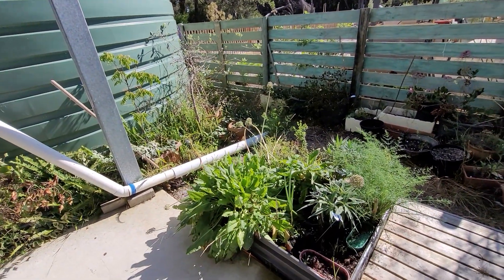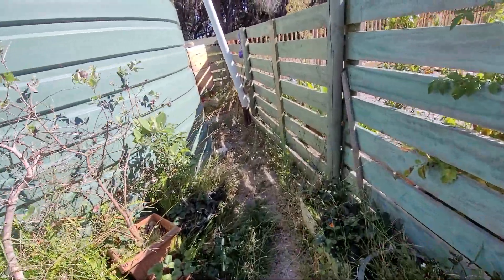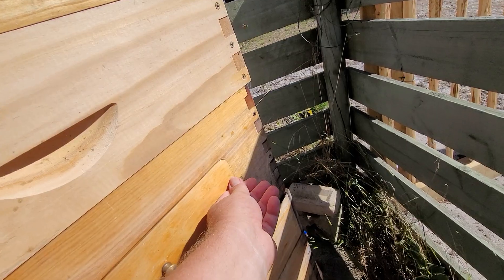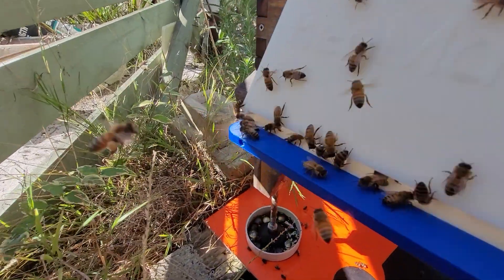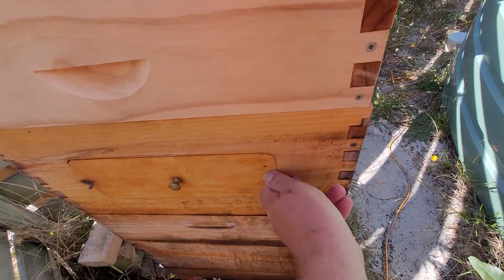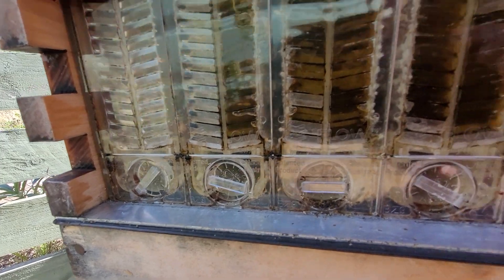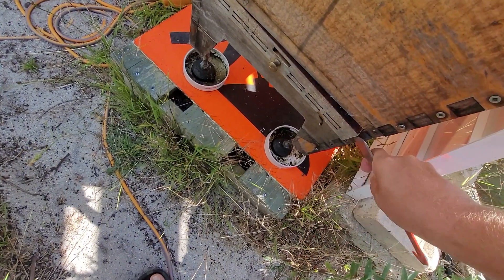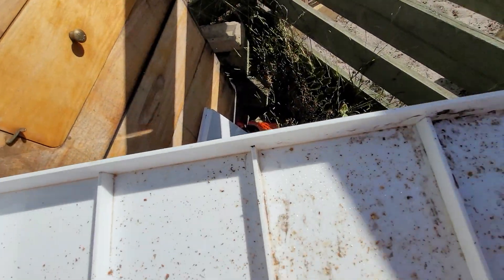Looking at my Beehives day 813 P1of2